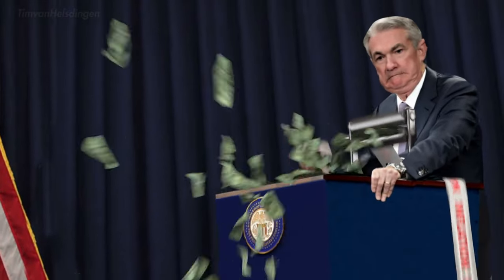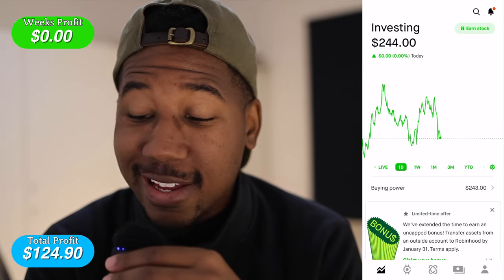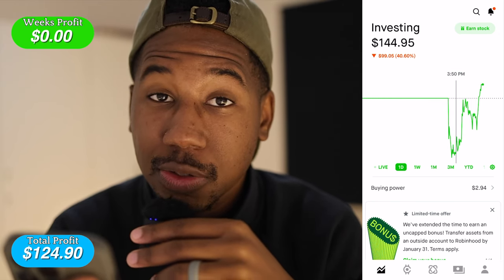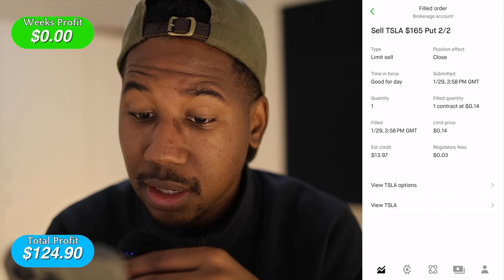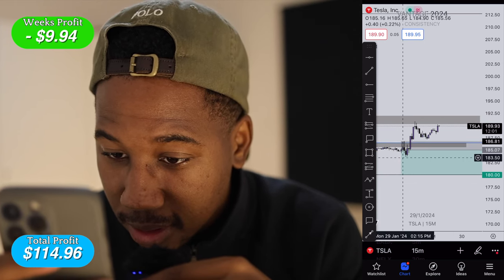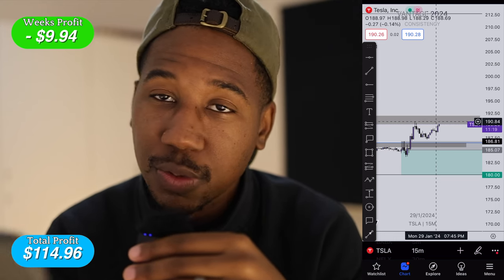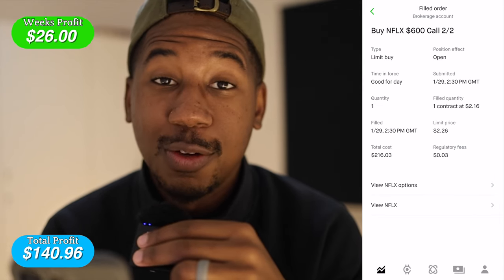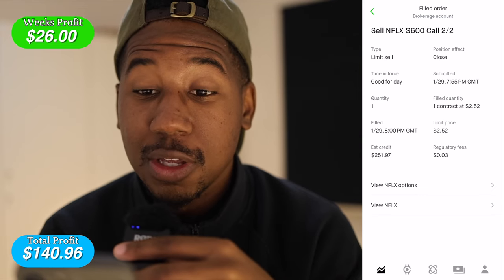Trying to Turn $200 into $28000 Trading Options In 52 Weeks - WEEK 3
10 Fractional Shares!